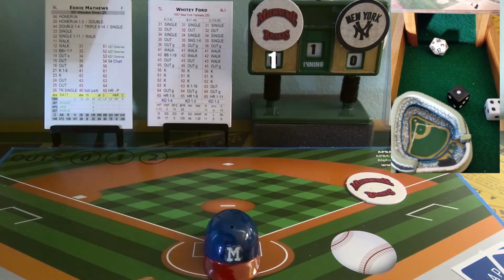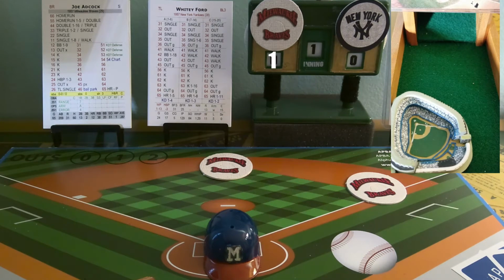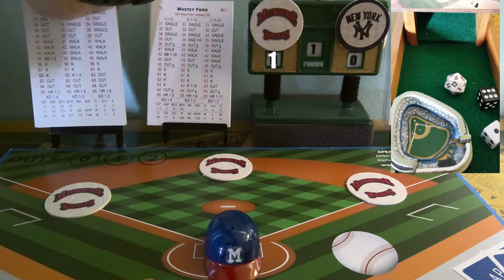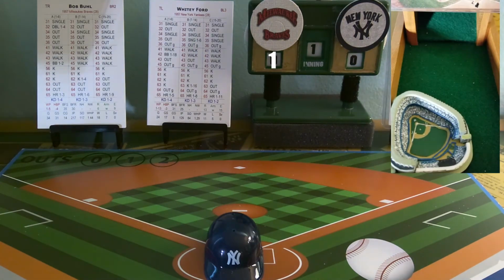1957 Trny Game 20, Braves vs Yankees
Fall Classic Baseball products can be found at fallclassicbaseball.com